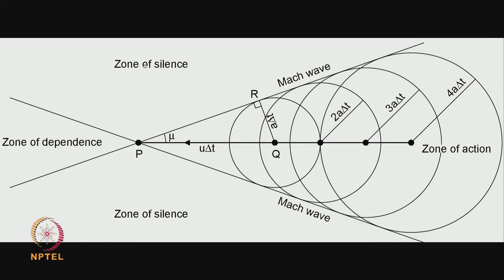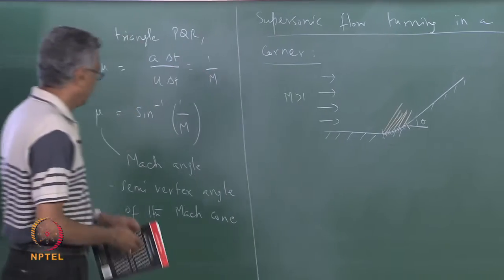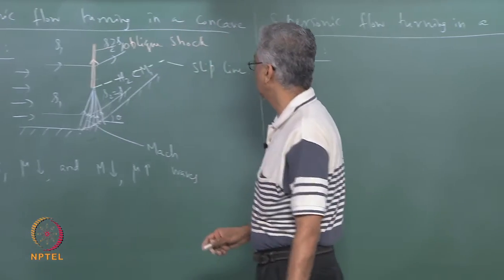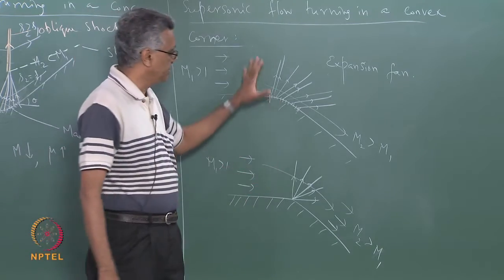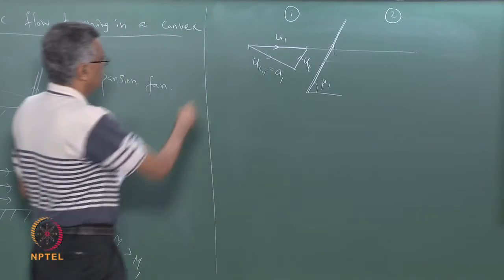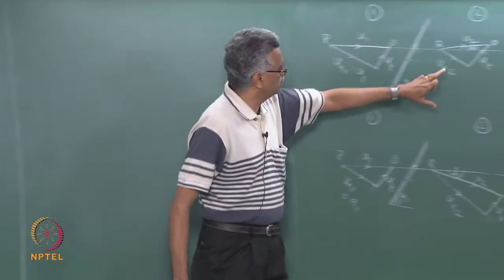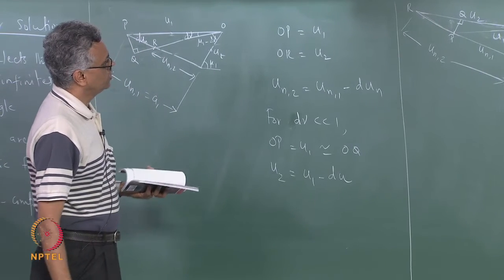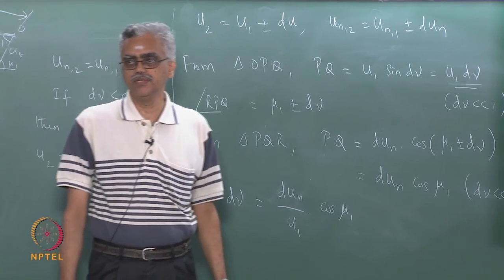Mod-01 Lec-24 Prandtl Meyer Waves